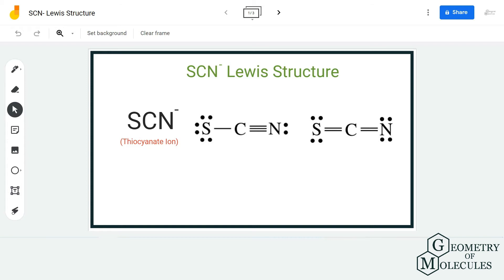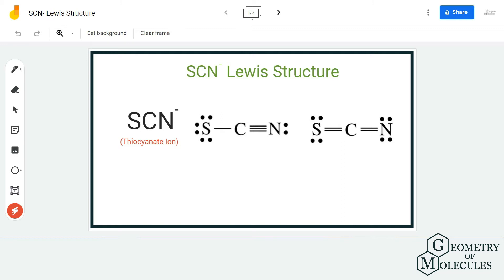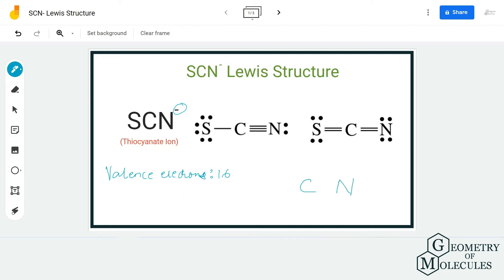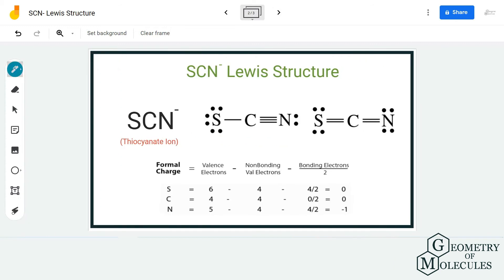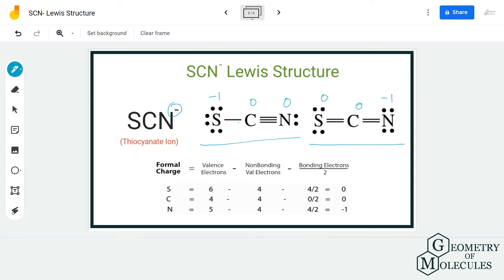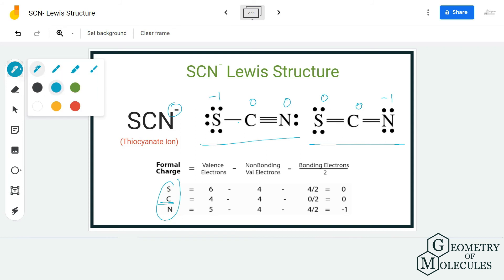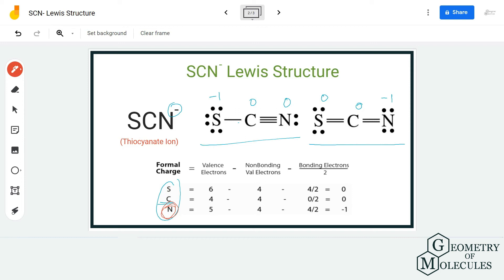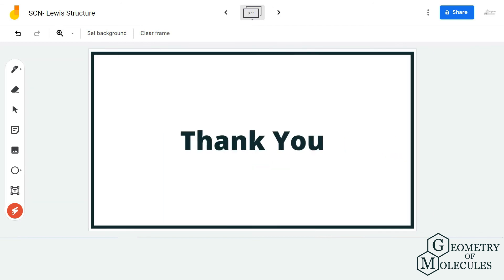SCN- Lewis Structure (Thiocyanate Ion)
Hello guys!

Learn the Lewis Structure of SCN- a molecule in this video. As it has resonance structures, we use a different approach to help you determine the most accepted and relevant Lewis Structure of this ion.

We use formal charges to know the structure and you can calculate these charges using this formula